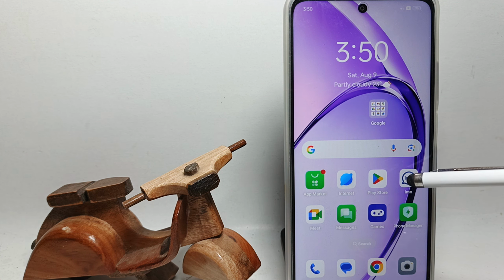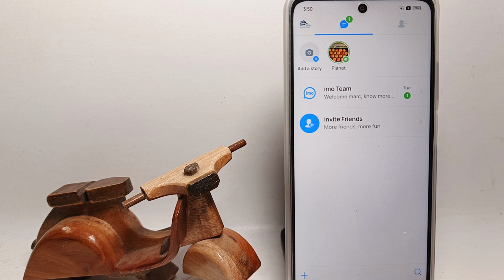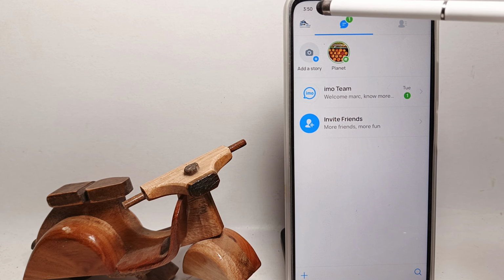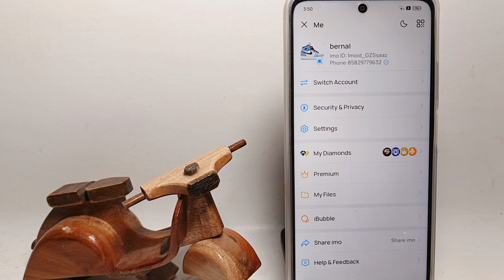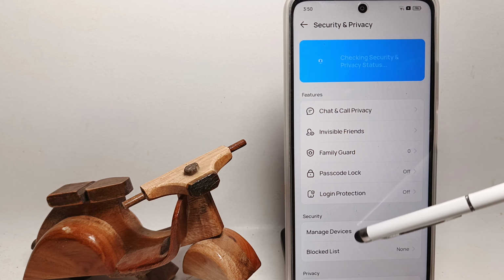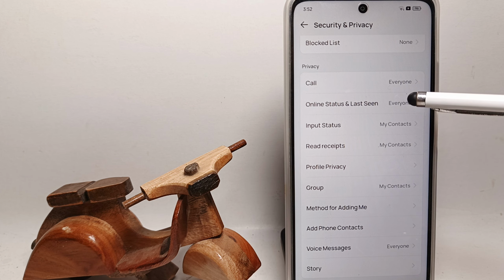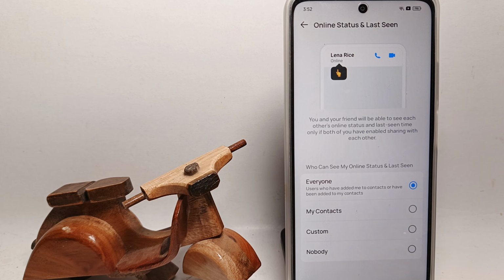How To Set Online Status Visible Only To My Contact On Imo App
how to set group visible to nobody on imo app.

This video is relevant :
how to set online status visible only to my contact
imo app
set online status visible only to my contact on imo app
how to setting online status visible only to my contact on imo app
tutorial set online status visible only to my contact on imo app
how to set online status visible only to my contact imo app
how to set online status visible only to my contact imo
set online status visible only to my contact on imo
set online status visible only to my contact imo
set online status visible only to my contact